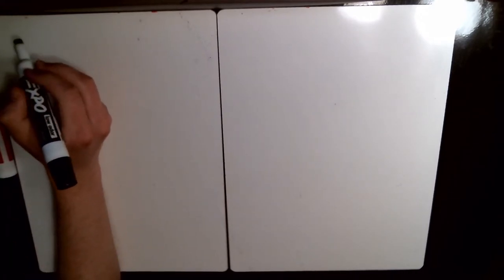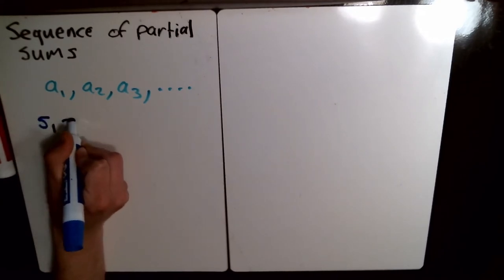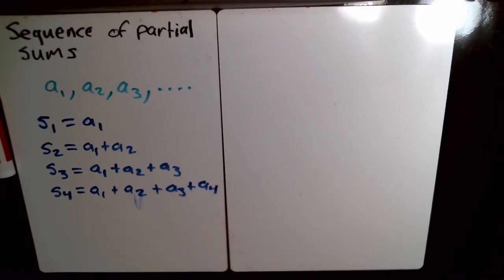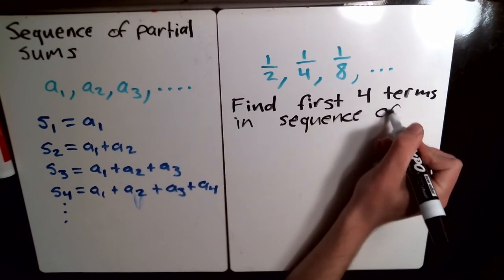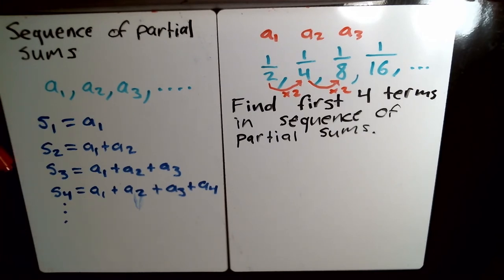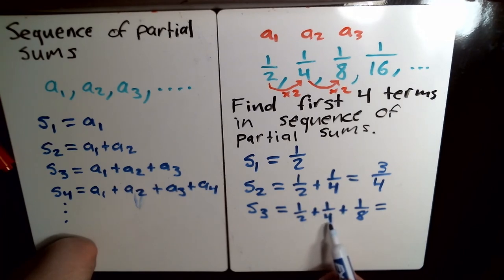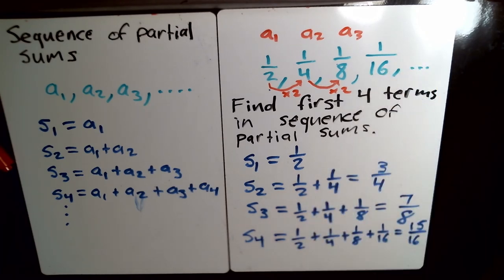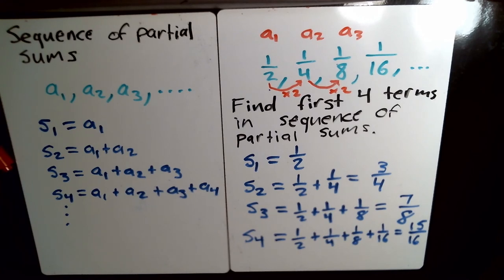8 1 prt 4